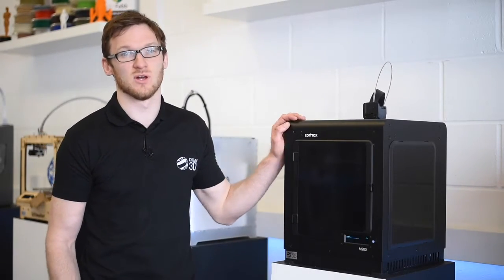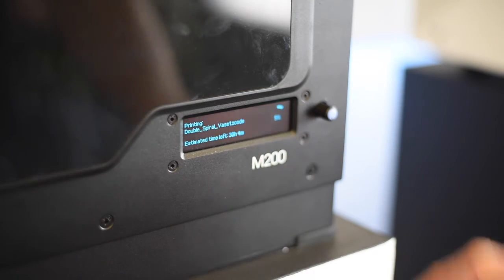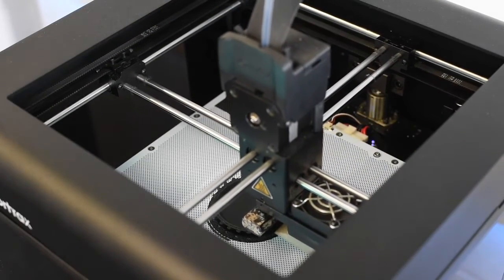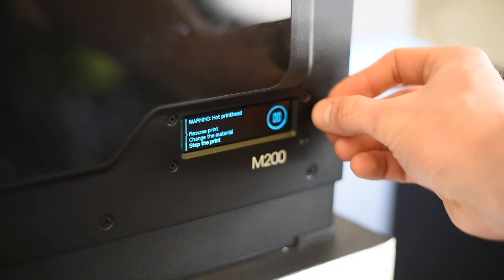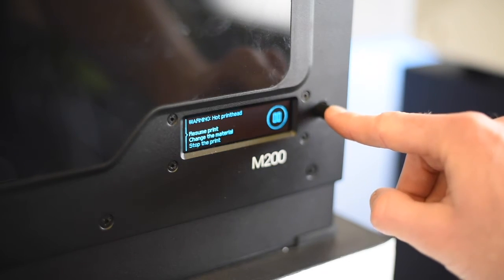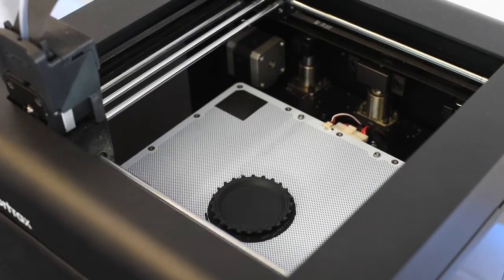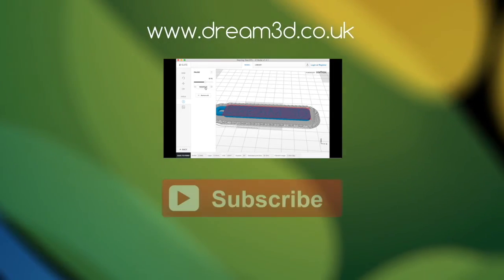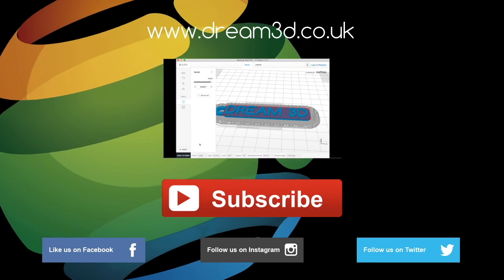Pause Shortcut on the Zortrax M200 | Tutorial | Dream 3D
In this video we demonstrate how to use the pause shortcut function whilst printing on the Zortrax M200.